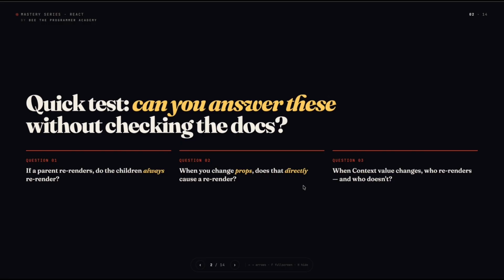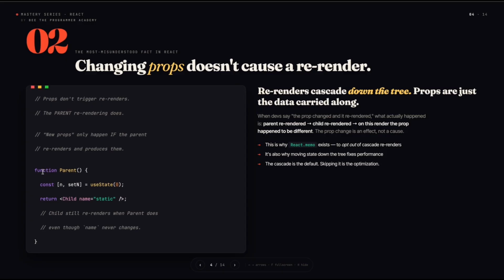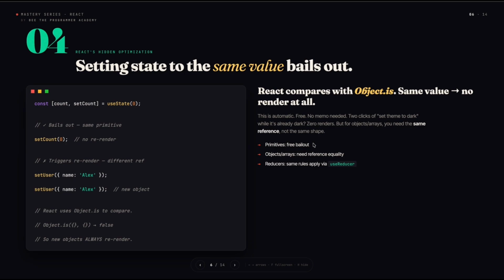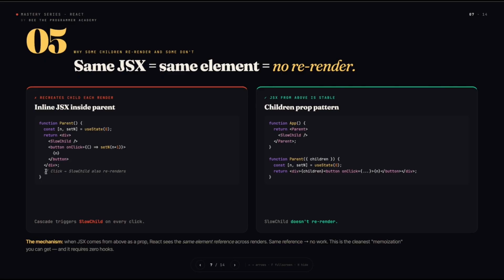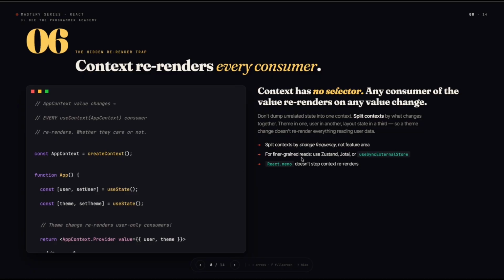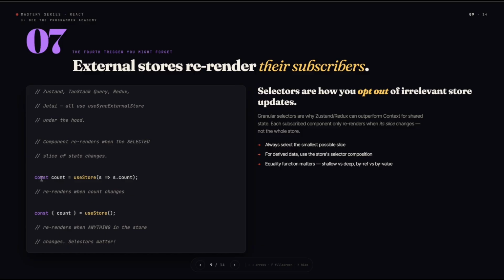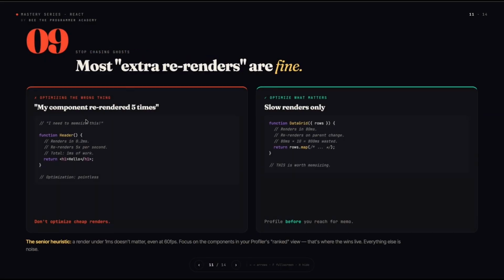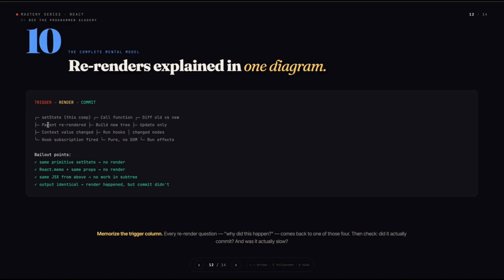Master React Component Rendering Once and For All —What Separate Juniors From Seniors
🔗 Enrol in our project based courses (lowest price):
React : The Complete Beginner Course - Build A Task Manager

Most React developers can't explain why their components re-render — they just sprinkle useMemo and useCallback until the problem feels smaller. In this video, we go through 10 things about re-renders that separate junior developers from senior developers, including the mental model that ends "why did this just render?" debugging forever.
By the end of this video, you'll understand:

The four — and only four — triggers that cause any component to re-render in React
Why changing props doesn't cause a re-render — and what actually does
The difference between render and commit — and why "100 renders per second" often isn't a real problem
How React's automatic bailout works (and why Object.is decides whether you re-render at all)
The "same JSX from above" rule — the cleanest free memoization you can get, with zero hooks
Why Context re-renders every consumer — and the split-context pattern that fixes it
How external stores like Zustand and TanStack Query opt you out of irrelevant re-renders through selectors
How to read the React Profiler like a senior — flame graph, ranked chart, and the "why did this render?" reason
The "renders under 1ms don't matter" rule that kills most premature optimization
And more — including the cheatsheet you can screenshot

The Mastery Series is a deep-dive into React, Next.js & More — covering
the concepts most tutorials skip but that separate juniors from
seniors in real codebases.